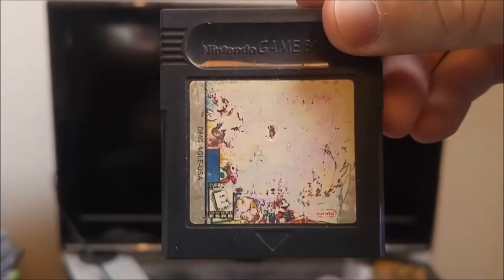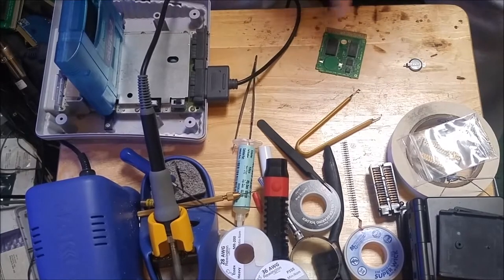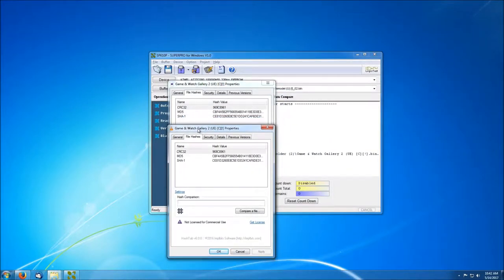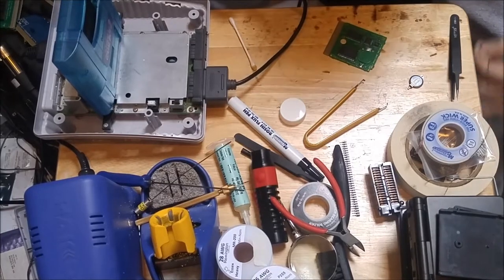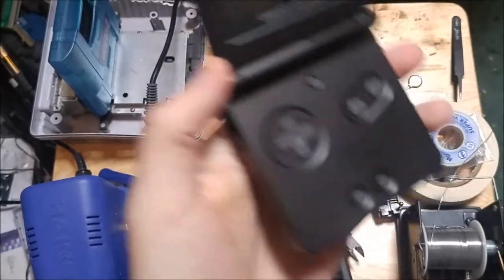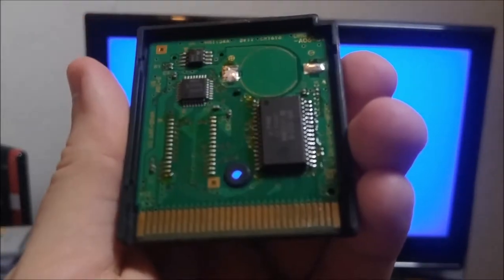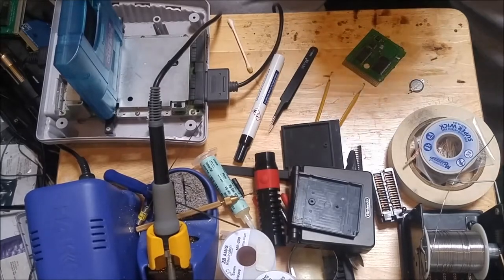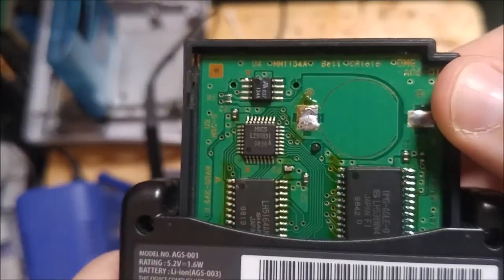GameBoy Cartridge Repair - Game and Watch Gallery 2 pt 1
Trying to repair a Game and Watch Gallery 2 that will only load on a Super GameBoy